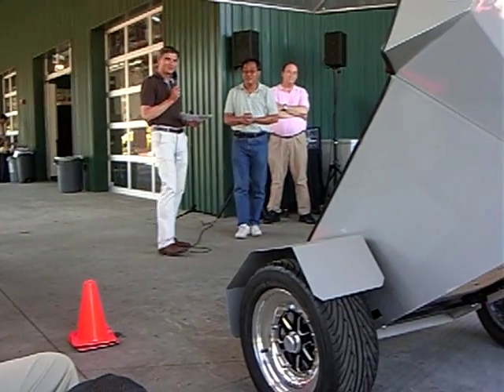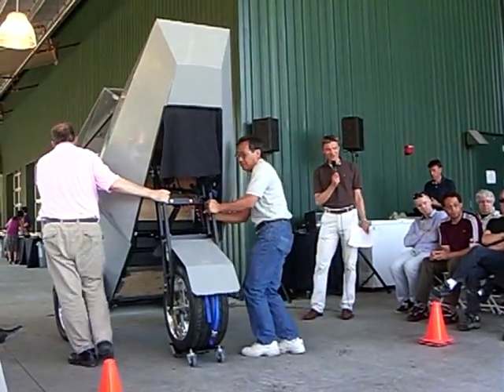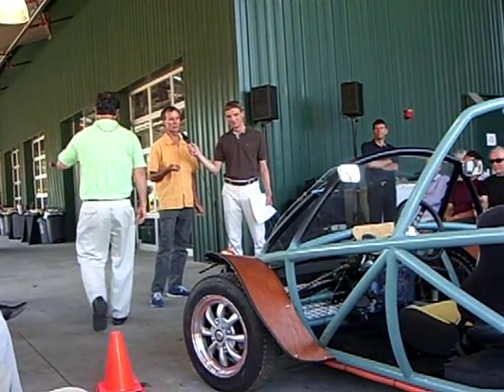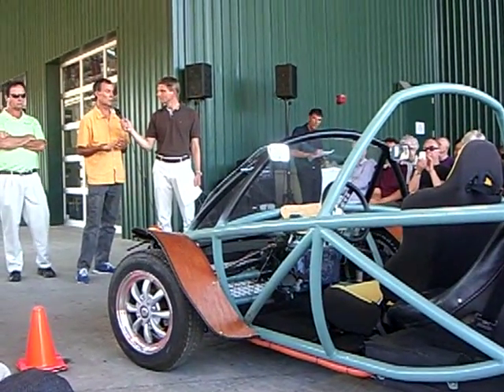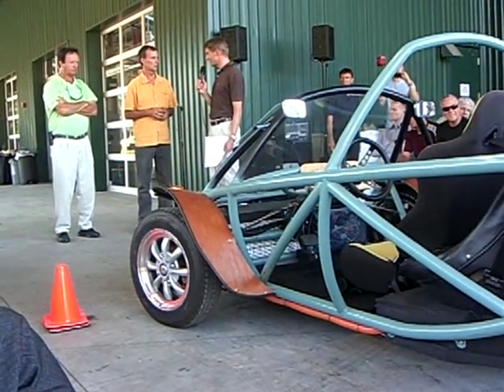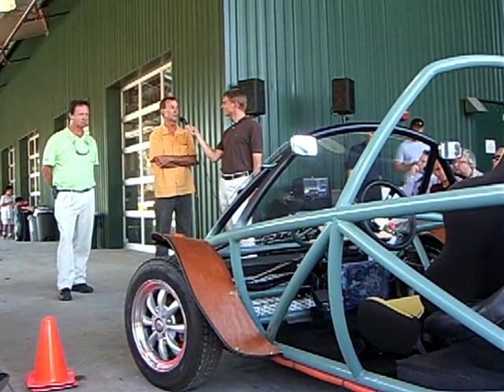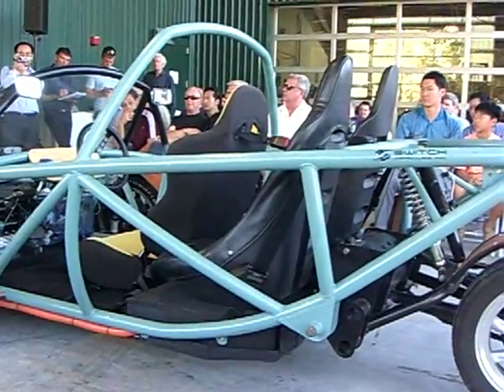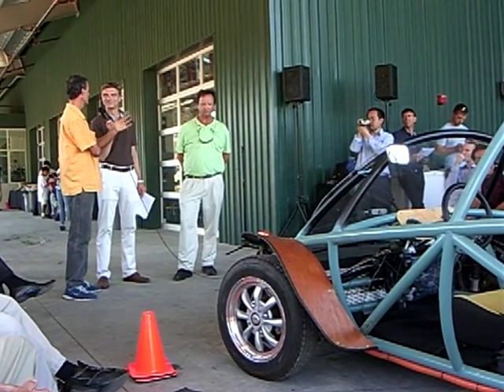Switch Vehicles Three wheeler EV motorcycle Kit - Vehicle Concept Showcase 2012 -11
Top Speed depending on gearing and selected power configuration: 45 to 75 mph
Power: 40 to 65 hp, Battery Capacity: 2 to 20 Kwh, Seating: 1 to 3 seats

The Center for Automotive Research at Stanford (CARS) presents students and local entrepreneurs showcasing their vehicle concepts featuring solutions for urban mobility.

CIMG0780.AVI